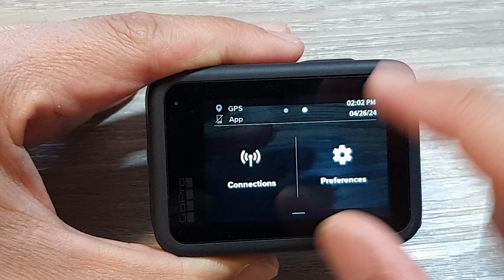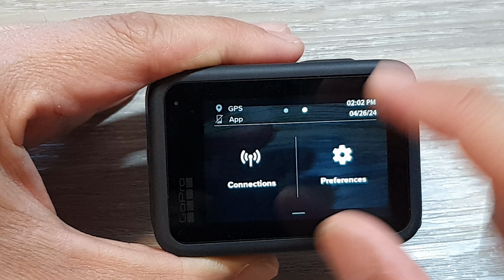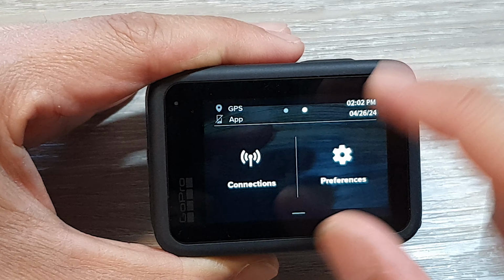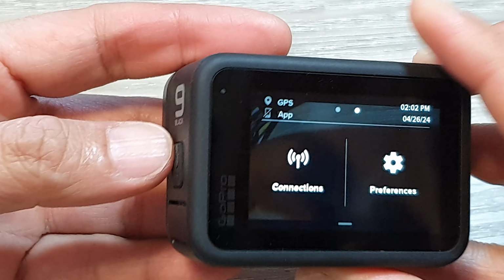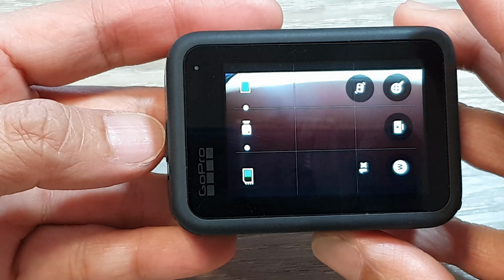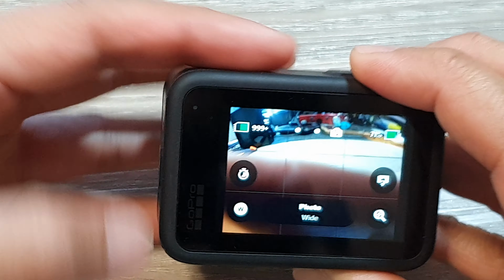GoPro HERO 9+: Set Default Camera Mode to Last Used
Tired of your GoPro always starting in the same default mode? Learn how to set your GoPro HERO 9, 10, 11, or 12 to automatically open in the last photo or video mode you used. This quick tip will save you time and streamline your shooting experience.